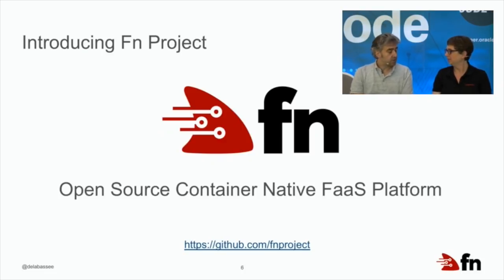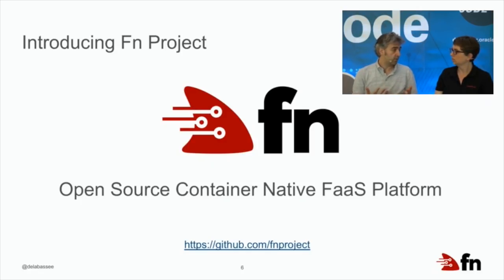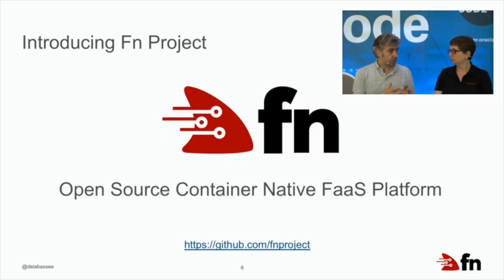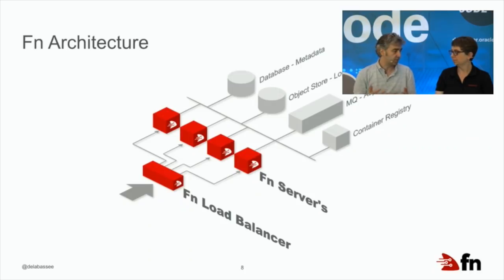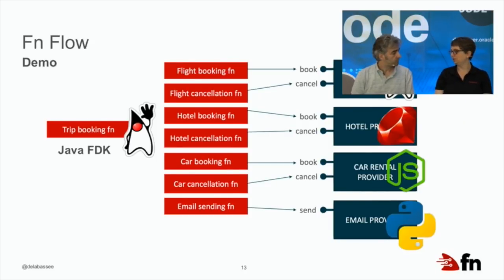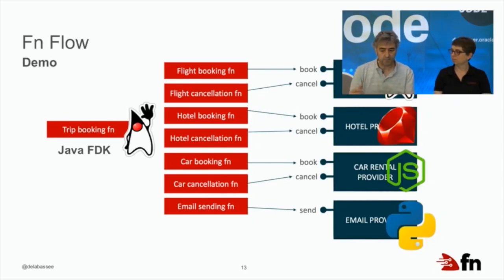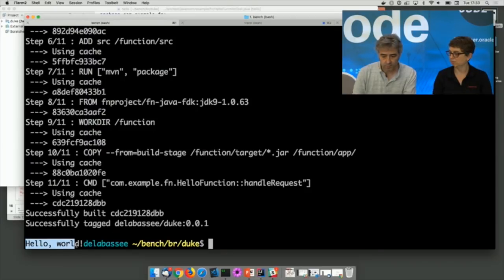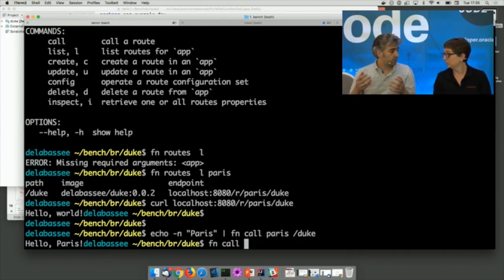Fn Project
The Fn project is an open-source container-native serverless platform that you can run anywhere -- any cloud or on-premise. It’s easy to use, supports every programming language, and is extensible and performant.